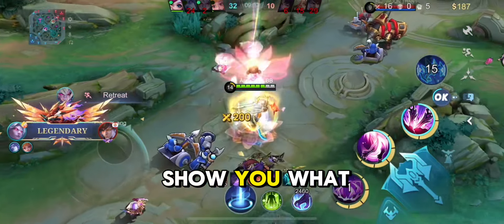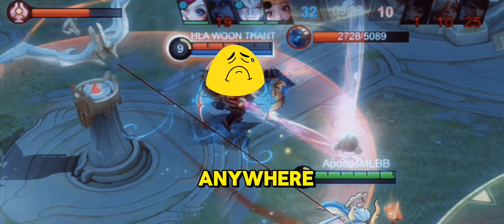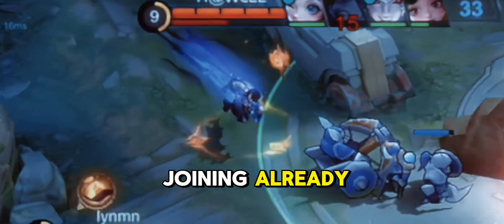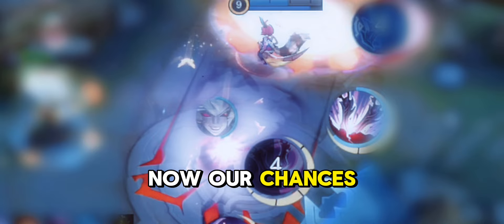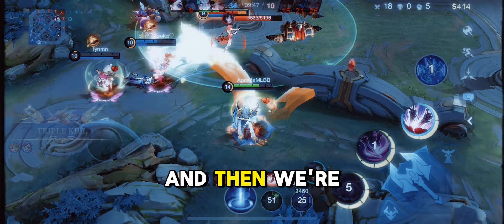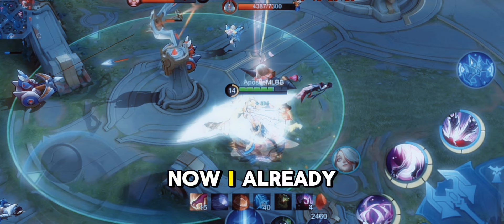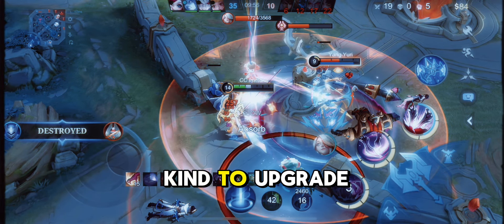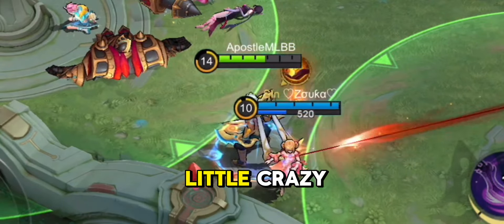Like a hero once said “DON’T PANIC”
Arrogance showed in this video it’s just meant to give “Character energy” to the video, since martis it’s a confident hero that has never known defeat

Hello(Search me as “ApostleMLBB”).